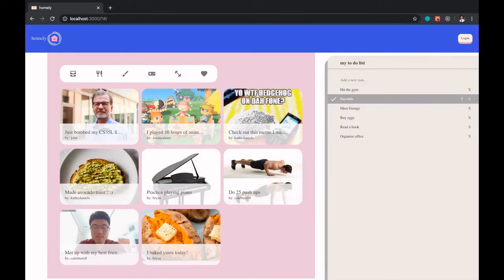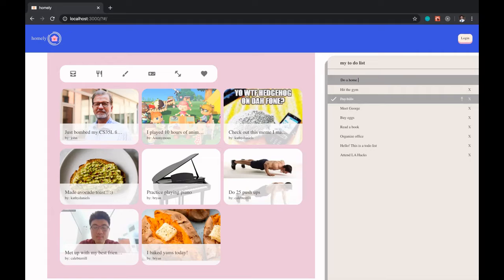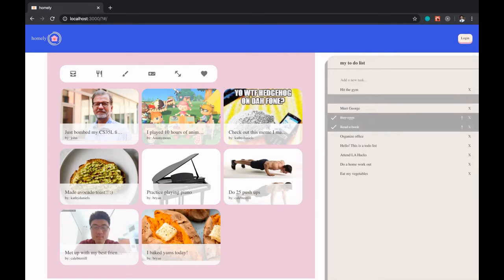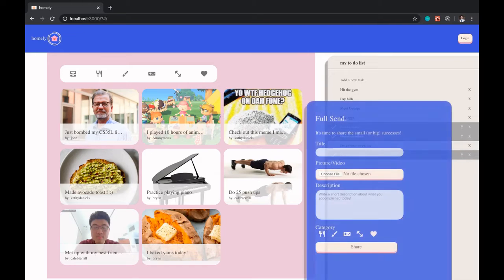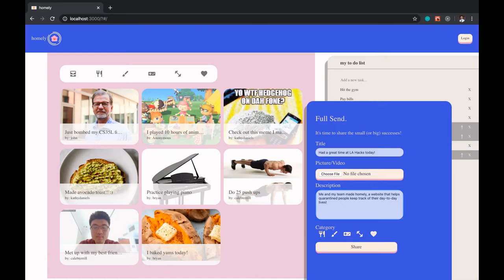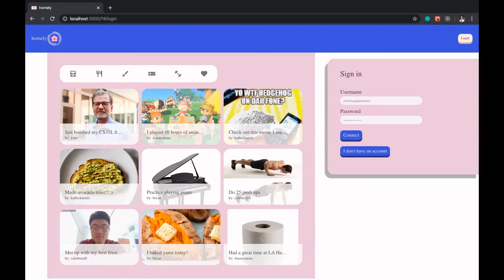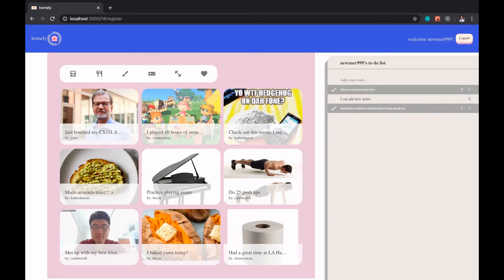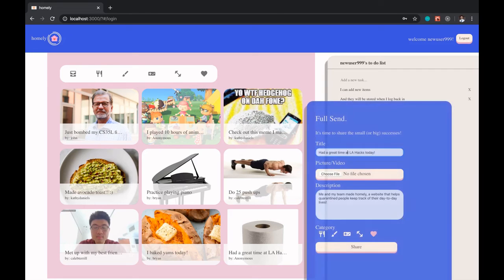homely - the productivity and wellness platform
Be homely, not lonely
Sumission for 2020 LA Hacks. Video demo of the project by Kathy Daniels, Bryan Wong, Caleb Terrill, Jay Park, Fred Chu